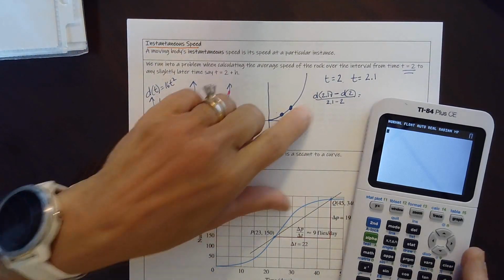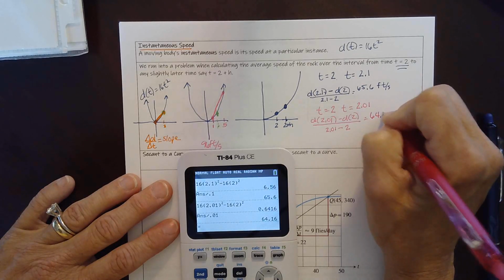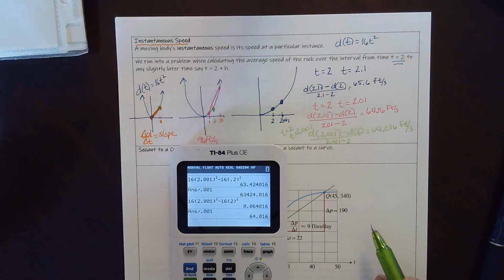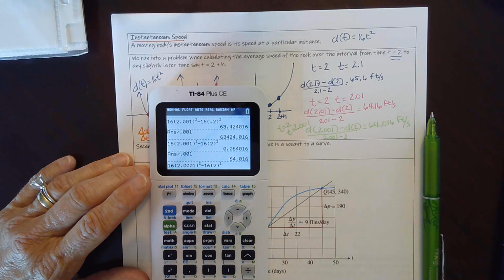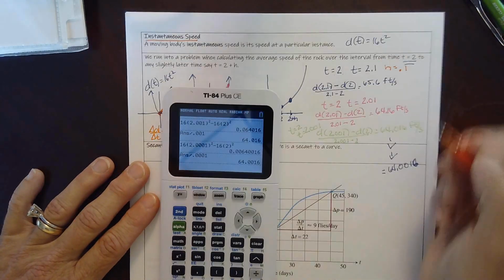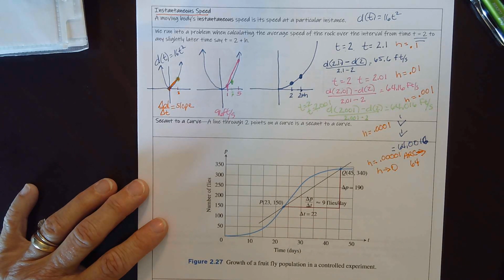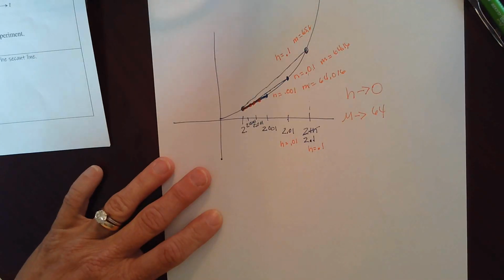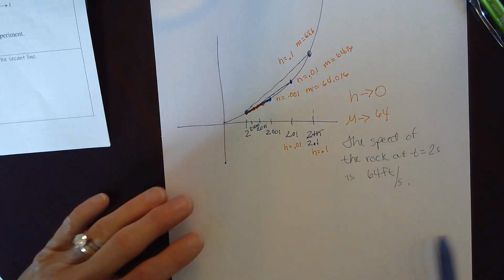APC U1L5 ARC and Tangent Lines Part 2